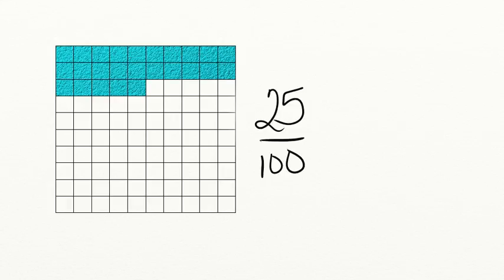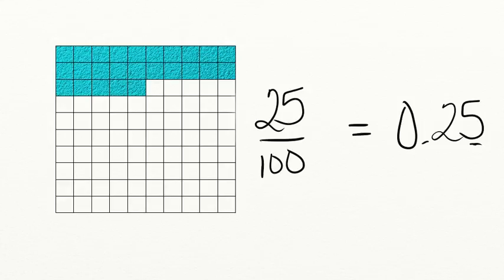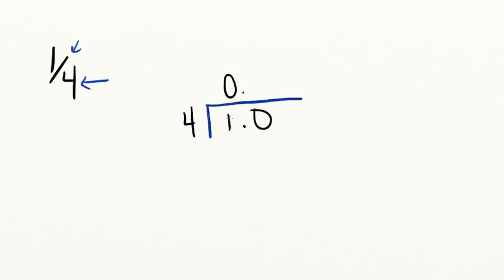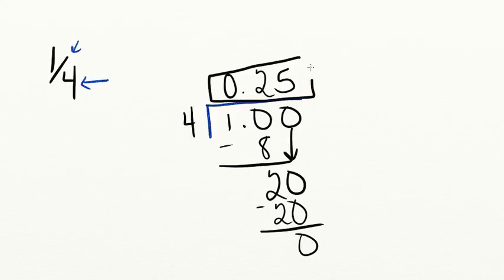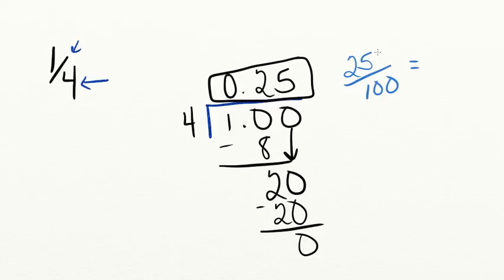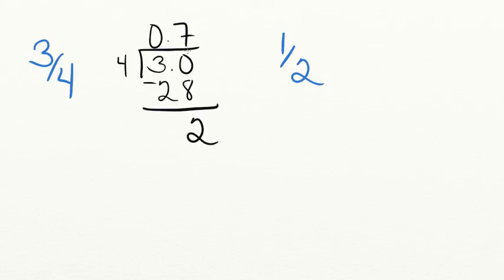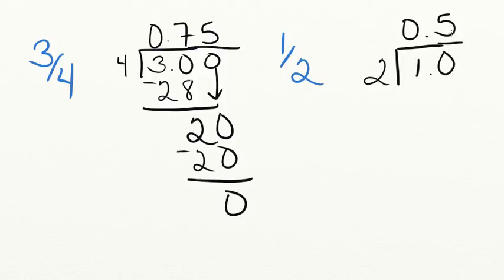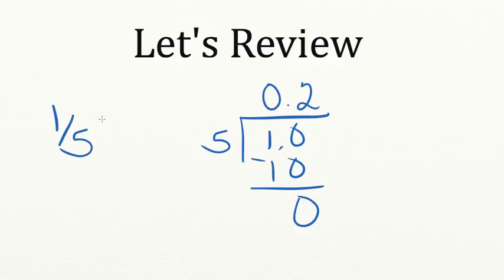AdaptedMind Math - Equivalent Fractions and Decimals Lesson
Students learn how to convert a fraction into a decimal.